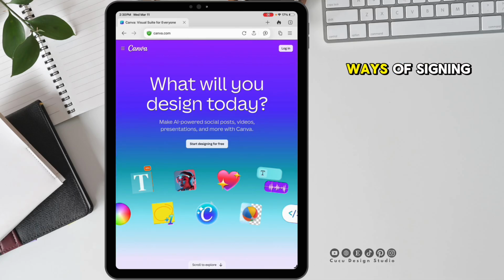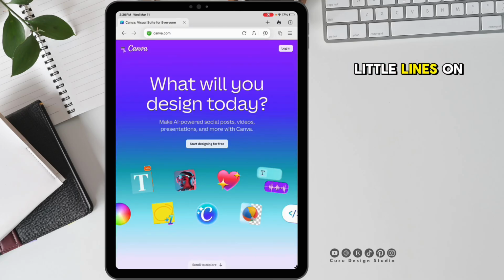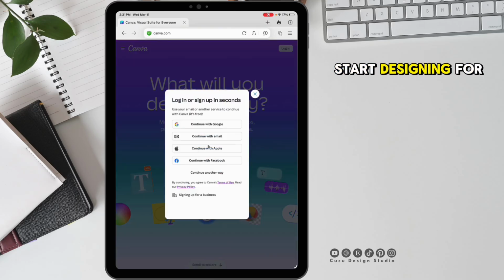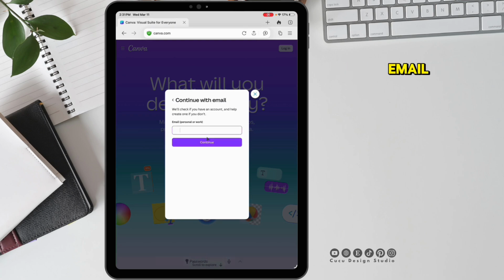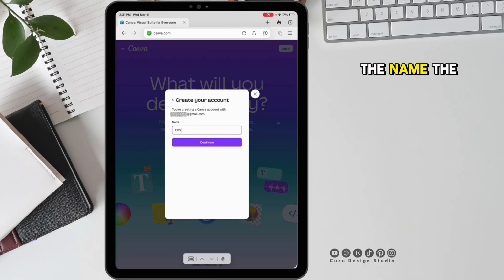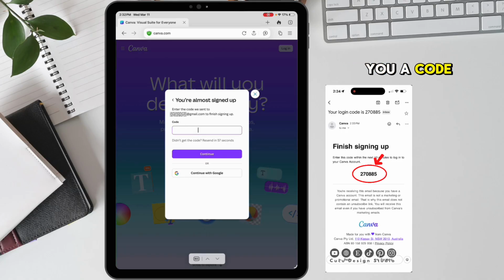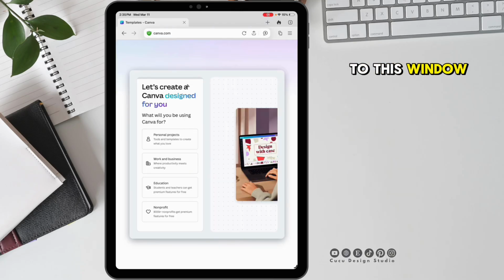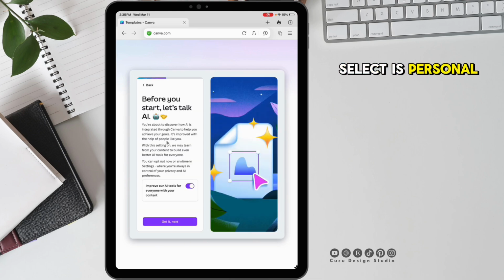How to Create a Free Canva Account in 2026 – Easy Step-by-Step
Want to create a free Canva account in 2026? In this quick tutorial, I’ll walk you through all the steps you need to get started with a free account, whether you’re a beginner or just curious in 2026. By the end of this video, you’ll have your own free Canva profile and be ready to design!